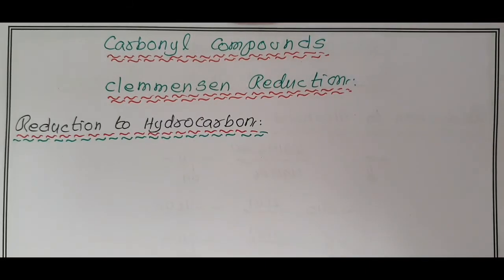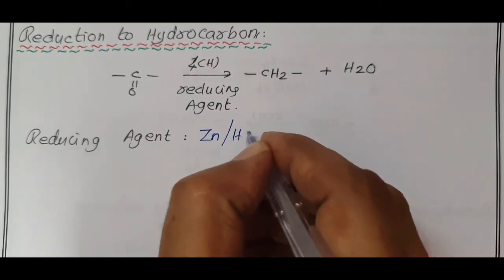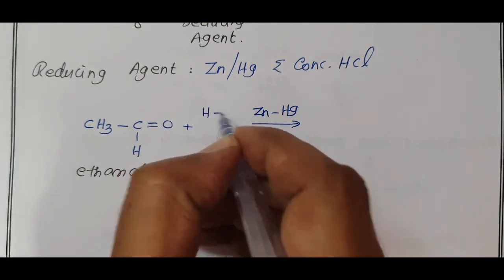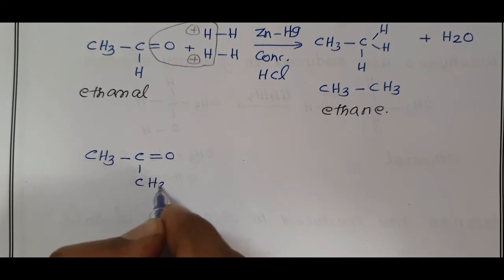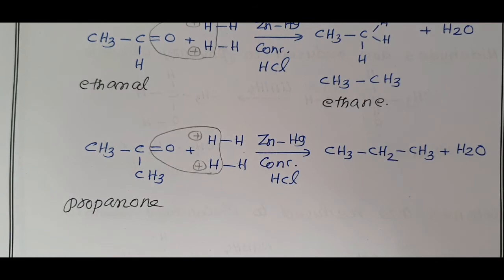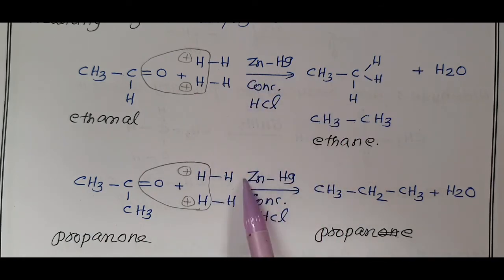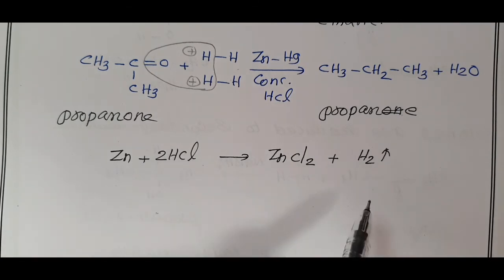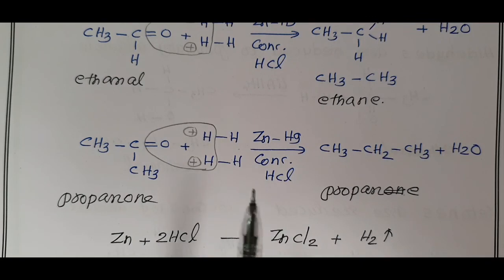Clemmensen Reduction/Carbonyl compounds/12th Chemistry/TN Board/CBSE/ISC/NEET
Unit 12: Carbonyl compounds